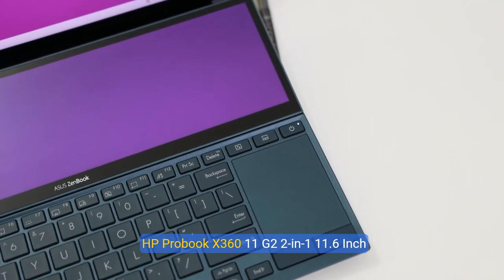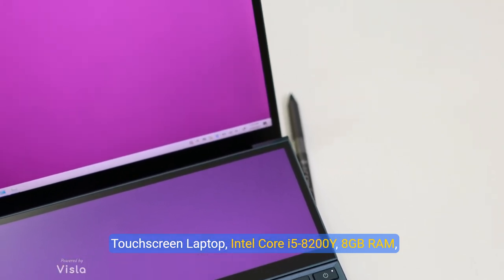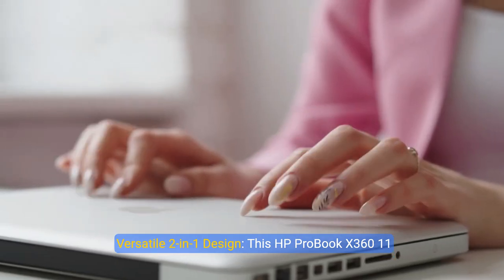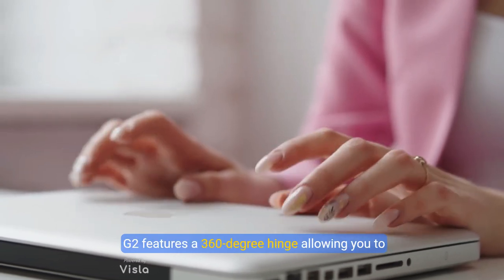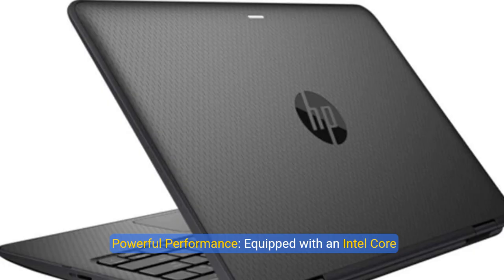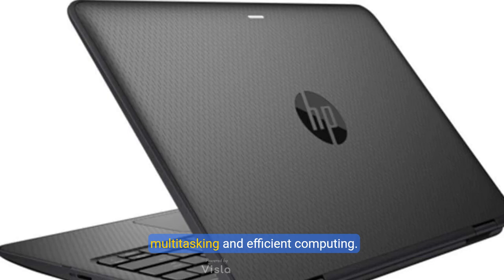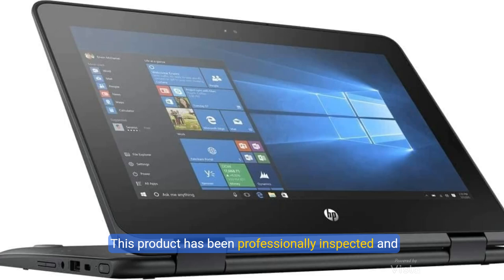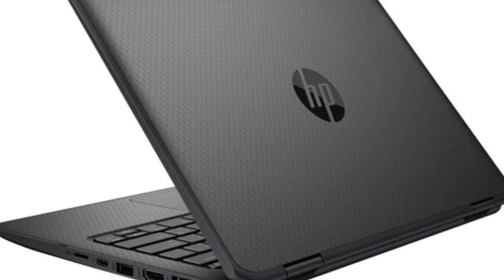Discover the HP Probook X360 11 G2 The Ultimate 2 in 1 Laptop !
HP Probook X360 11 G2 2-in-1 11.6 Inch Touchscreen Laptop, Intel Core i5-8200Y, 8GB RAM, 256GB SSD, Windows 10 Pro (Renewed)

shopping on amazon

Product works and looks like new. Backed by the 90-day Amazon Renewed Guarantee.

This product has been professionally inspected and tested by Amazon-qualified suppliers. The product may have minimal scratches or dents, and a battery with at least 80% capacity. Box may be generic and accessories may not be original, but will be compatible and fully functional. This product is eligible for a replacement or refund within 90 days of receipt if you are not satisfied.

Versatile 2-in-1 Design: This HP ProBook X360 11 G2 features a 360-degree hinge allowing you to switch between laptop and tablet modes seamlessly.
Powerful Performance: Equipped with an Intel Core i5-8200Y processor and 8GB RAM, it delivers smooth multitasking and efficient computing.
Ample Storage: With a 256GB solid-state drive (SSD), you get fast boot times and snappy performance for your files and applications.
Vibrant Display: The 11.6-inch touchscreen display provides an immersive viewing experience with crisp visuals and responsive touch controls.
Windows 10 Pro: Enjoy the robust features and enhanced security of the Windows 10 Pro operating system for optimal productivity.

Brand HEWLETT PACKARD
Model Name HP Probook
Screen Size 11.6 Inches
Color Black
Hard Disk Size 256 GB
CPU Model Intel Core i5
Special Feature Memory Card Slot